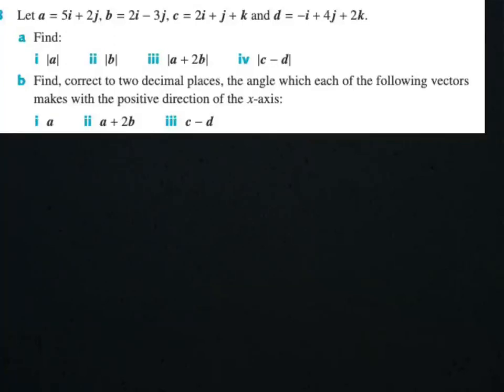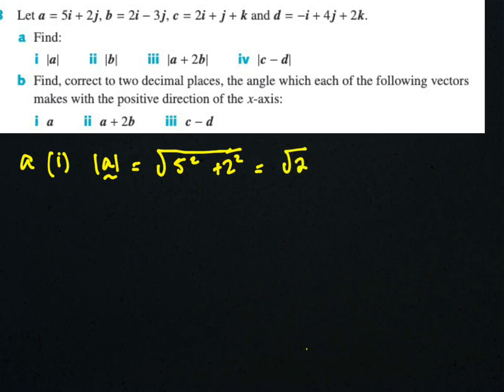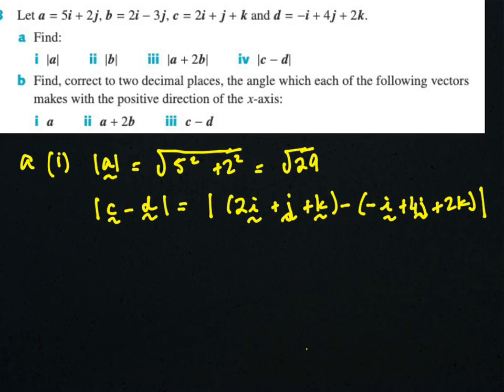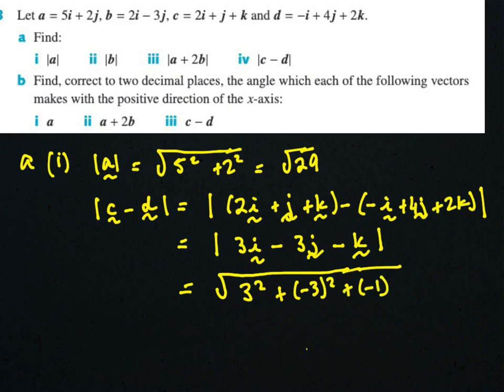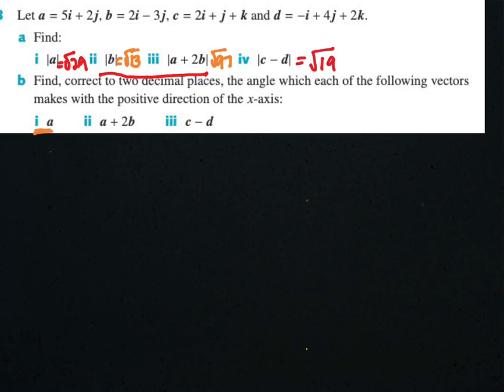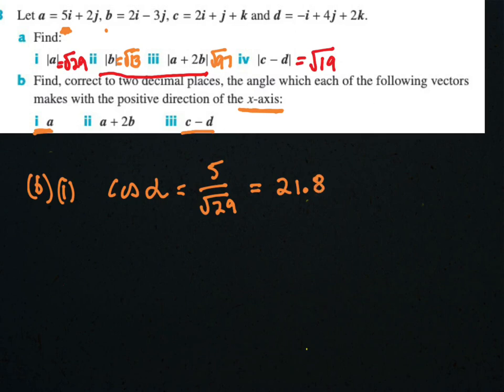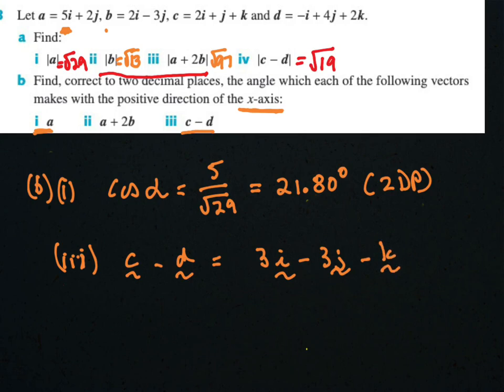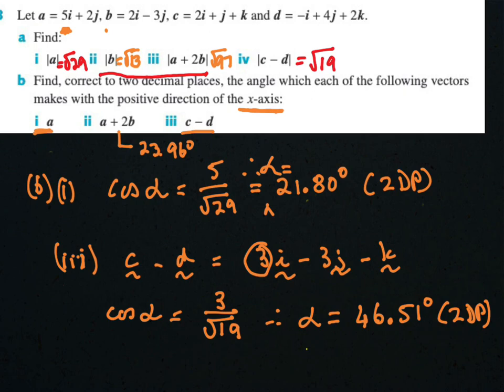Angles between vectors and axes